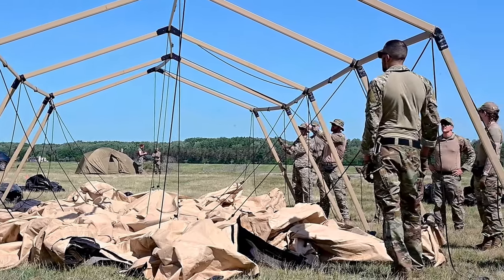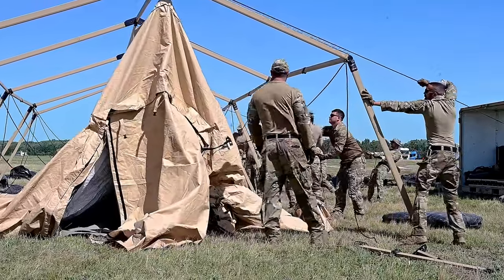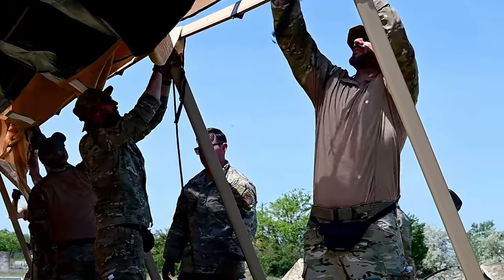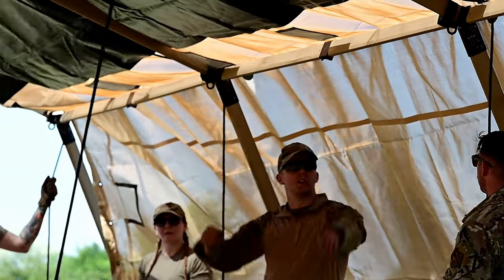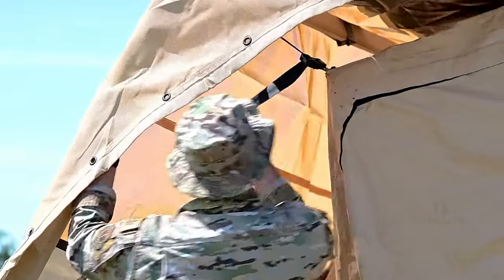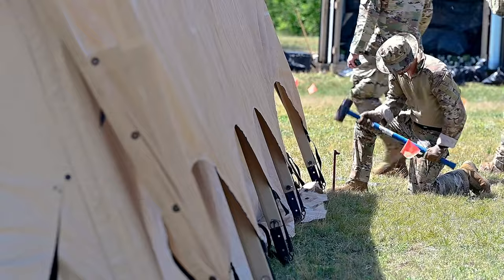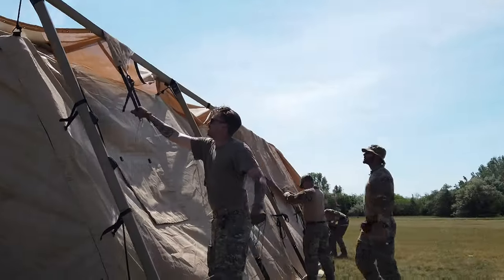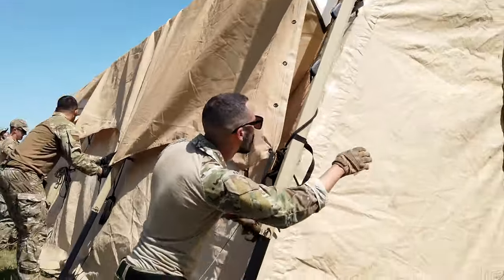Building a Base in Hungary: U.S. Air Force Airmen Construct Camp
Join the U.S. Air Force Airmen from the 435th Contingency Response Element as they showcase their skills in constructing a living sustainment area at Kecskemet Air Base, Hungary during Swift Response 24. Watch as these skilled individuals build a base from the ground up, showcasing their expertise and teamwork in this exciting construction project. Don't miss out on this behind-the-scenes look at the dedication and hard work of these Airmen as they establish a camp in Hungary.

Swift Response ‘24: Day 3 b-roll
KECSKEMET, HUNGARY
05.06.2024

U.S. Air Force Airmen, from the 435th Contingency Response Element, construct a living sustainment area during Swift Response 24 at Kecskemet Air Base, Hungary, May 6, 2024. SR24 is linked to Steadfast Defender 2024, NATO’s largest exercise in decades. During this exercise, the 435th CRE was tasked with deploying over 100 airmen to establish a base camp in a simulated Dynamic-Security Environment.(U.S. Air Force video by Senior Airman Andrew Bertain)

Film Credits: Video by Senior Airman Andrew Bertain
86th Airlift Wing